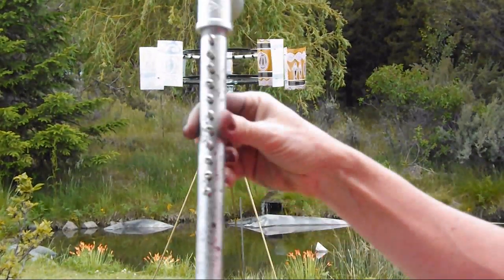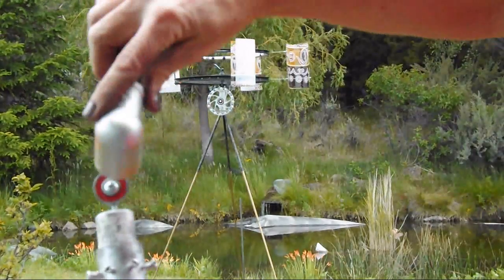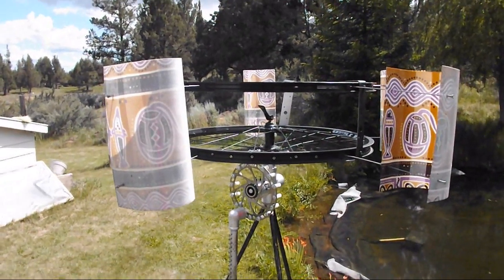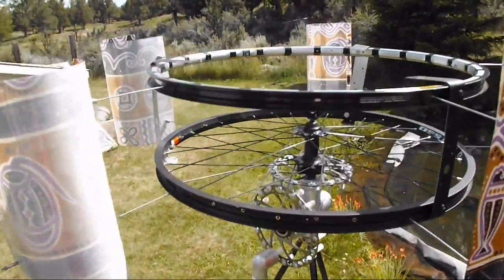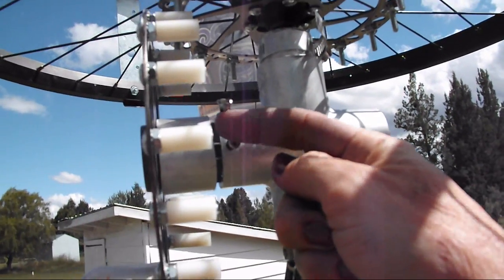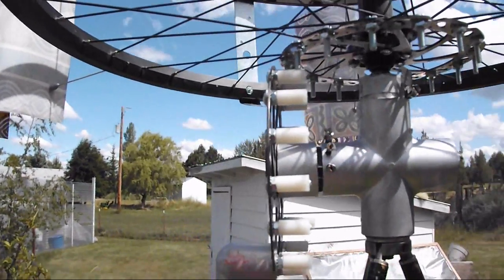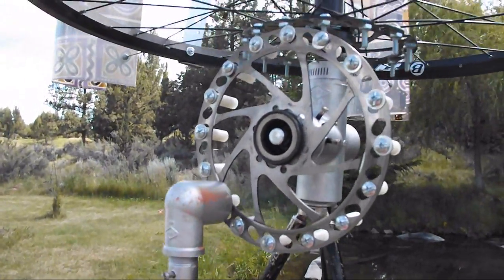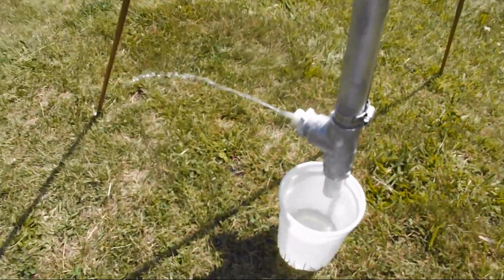DIY Wind-Powered Water Pump. Cata-Vento com Bomba de Agua.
This is a beta version of a wind-powered water pump using bicycle parts and PVC (details Esta bomba de agua a força de vento é feito de peças de bicicleta e PVC. See details at Instructables.

No links to bicycle parts, as they were all taken from the trash.